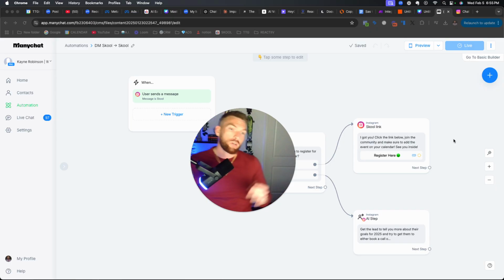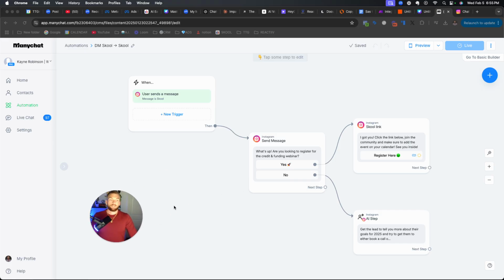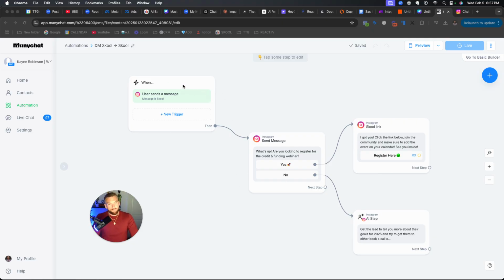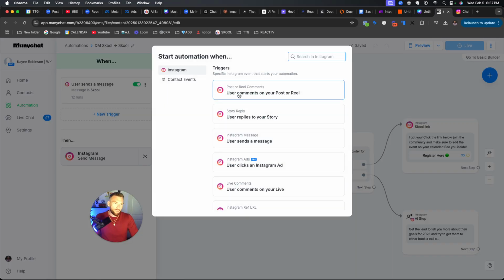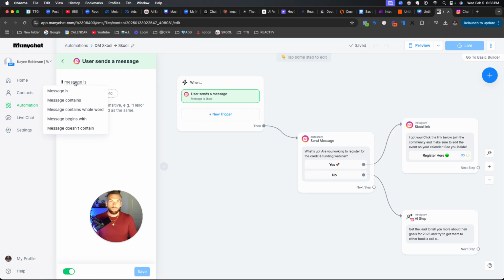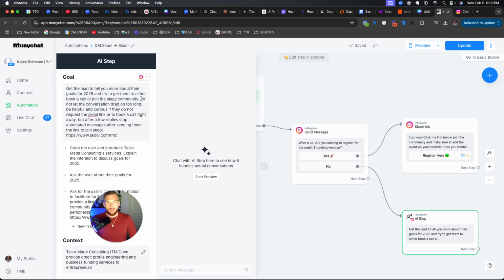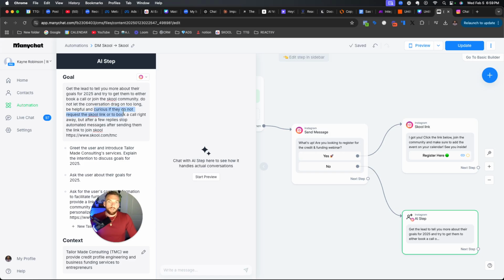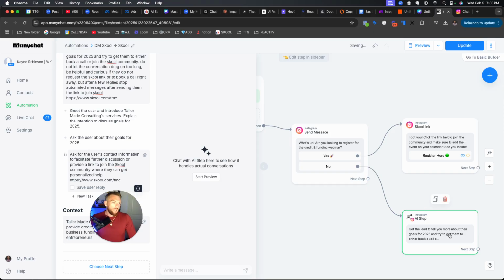The Smart Way to Scale IG DM Ads With AI